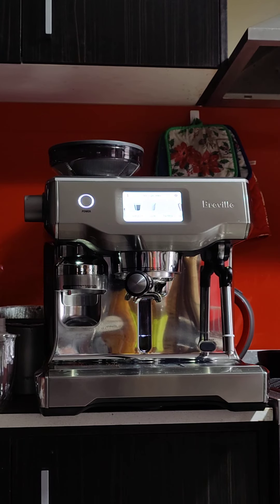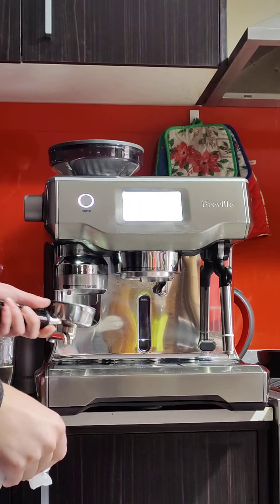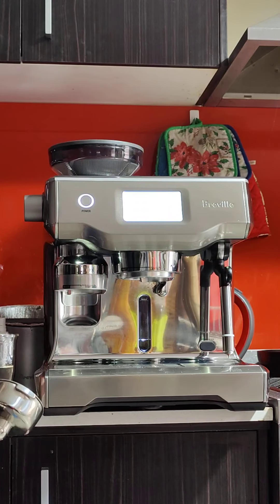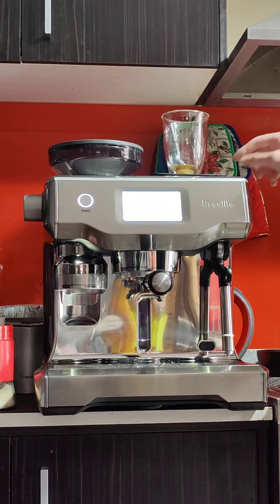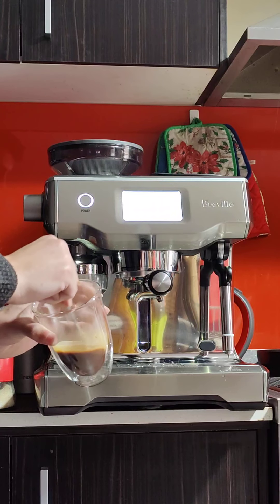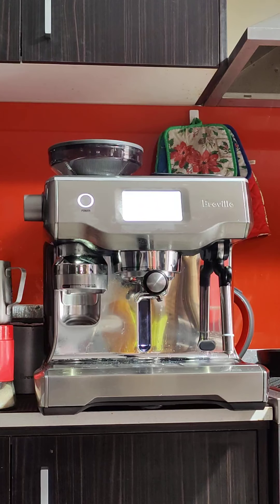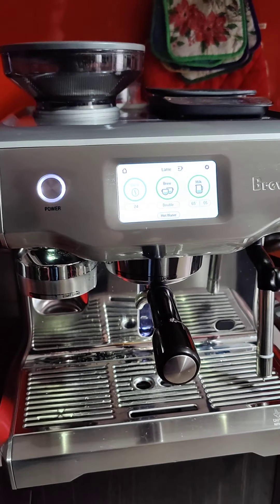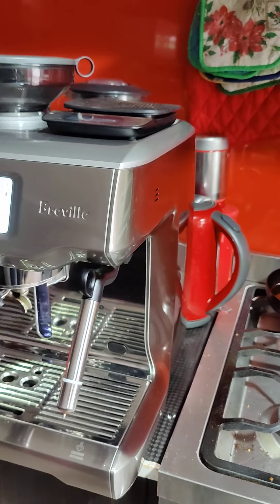Breville Oracle Touch BES990 demo for Rod 16/06/2021